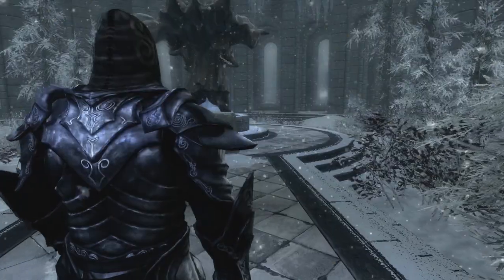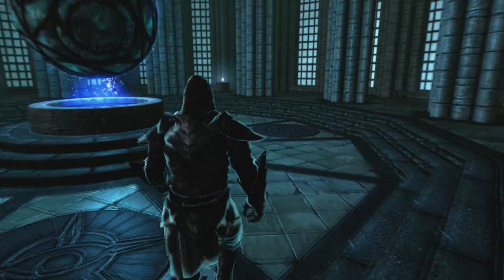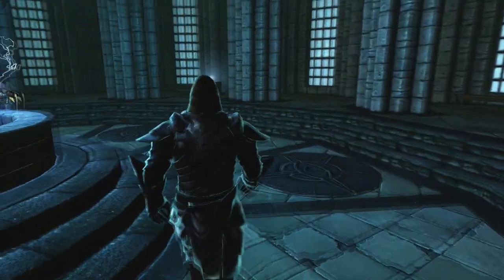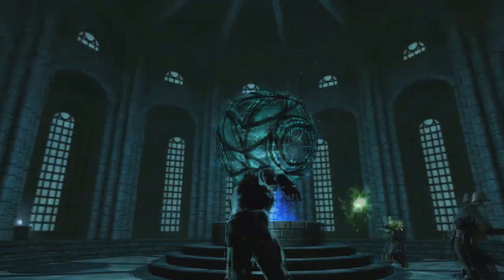Skyrim Builds - The Arcane Warrior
The Arcane Warrior is a build that uses two handed and conjuration as an offensive playstyle alongside heavy armor and alteration to provide a character who can effectively deal a lot of damage whilst taking minimal.